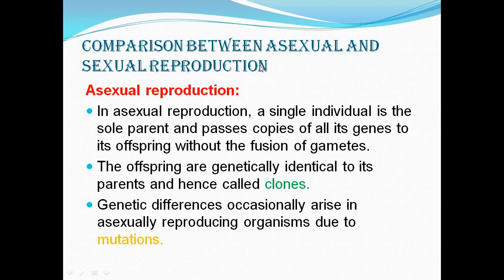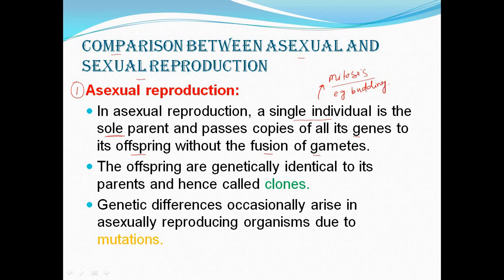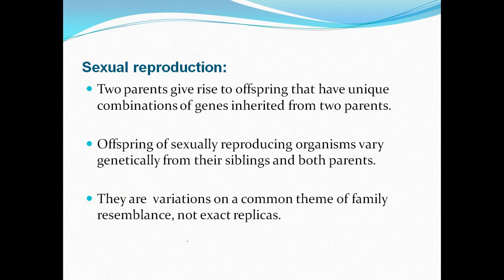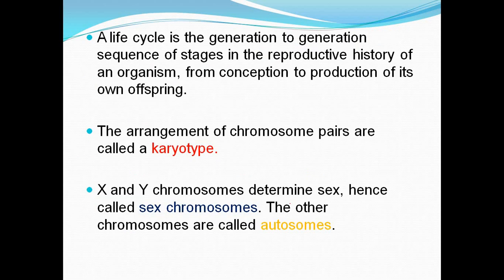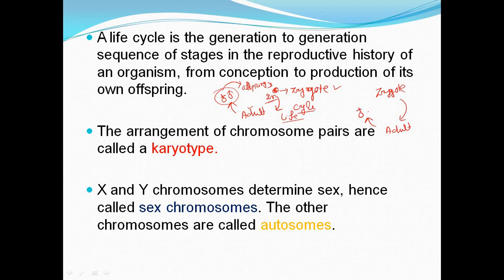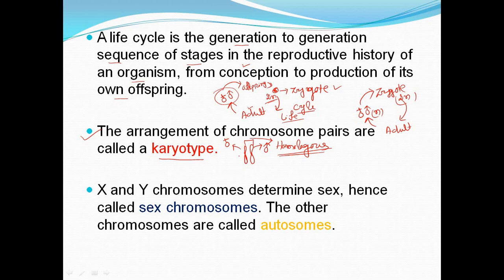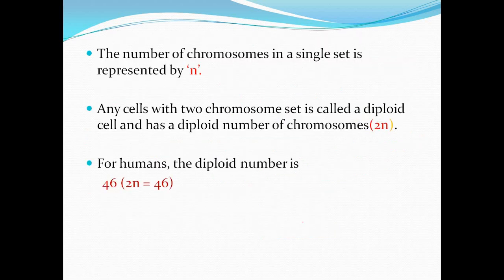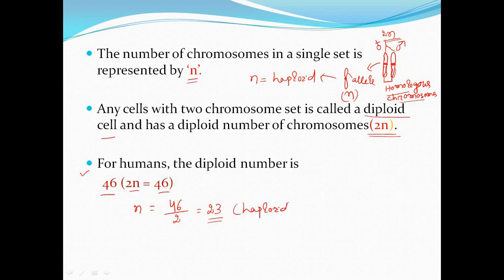Comparison between asexual and sexual reproduction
difference between asexual and sexual reproduction, Campbell biology.